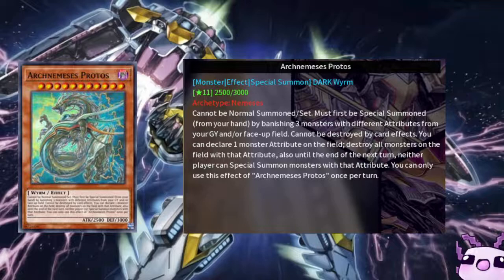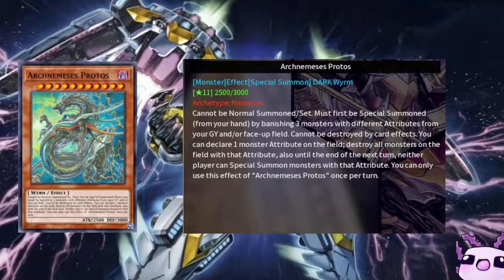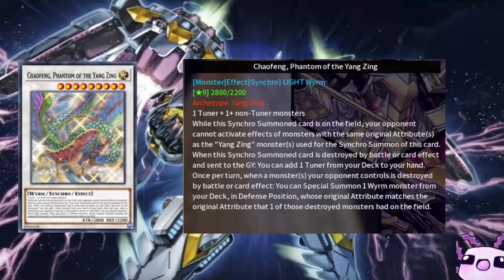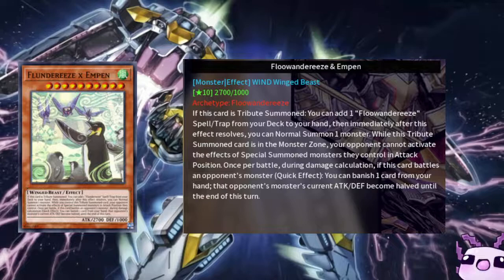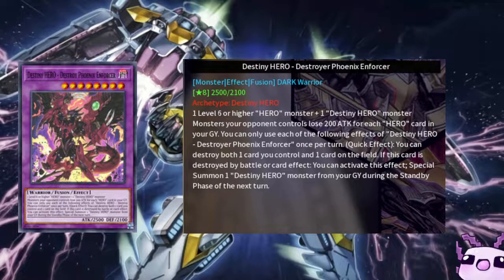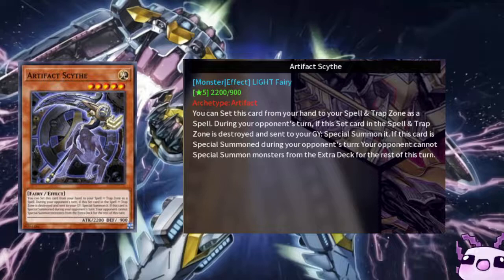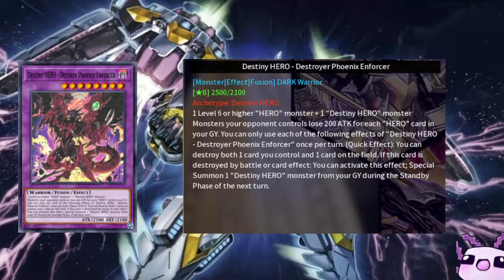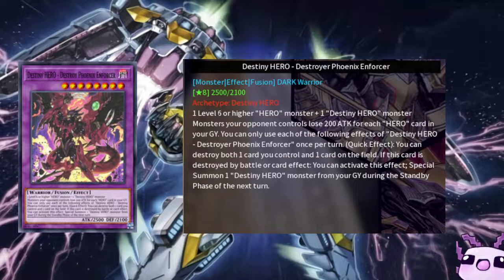Yu-Gi-Oh! Floodgate Cards Becoming a Problem?